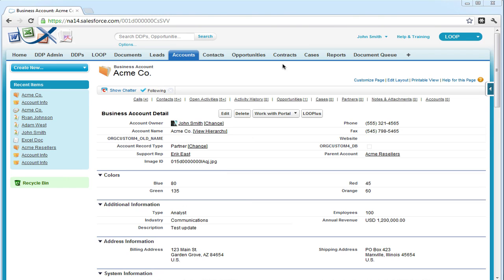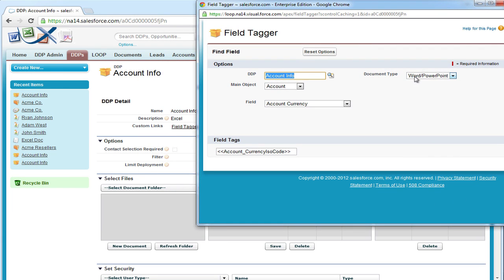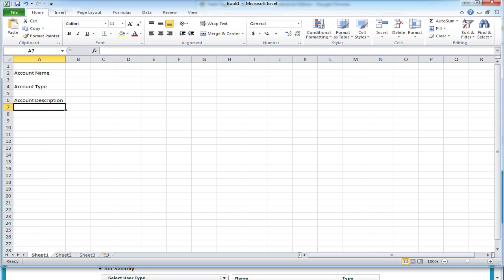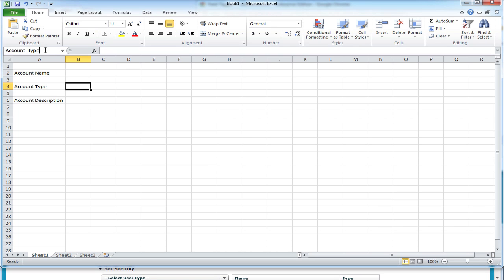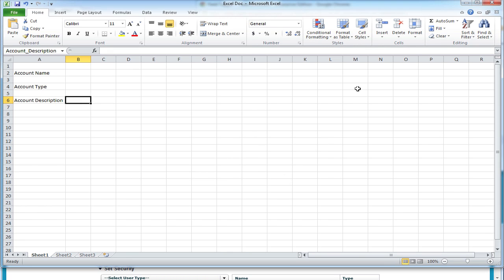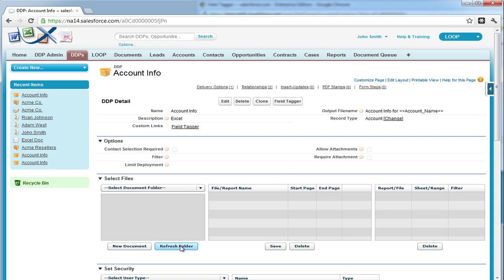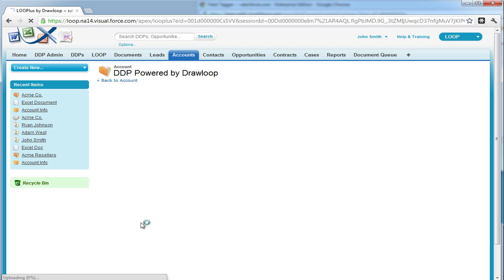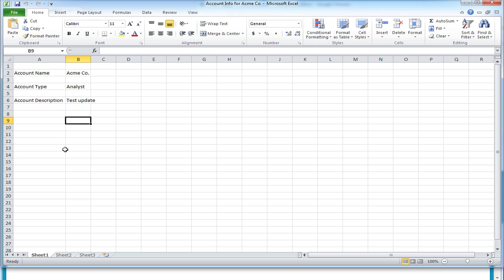Tagging an Excel Document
How to Tag an Excel Document